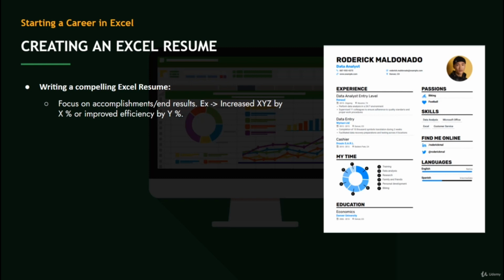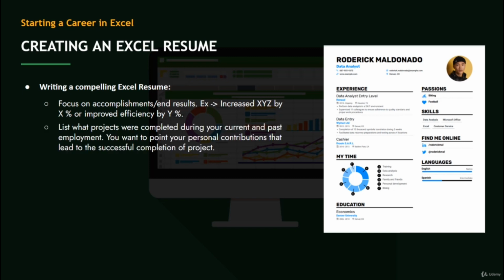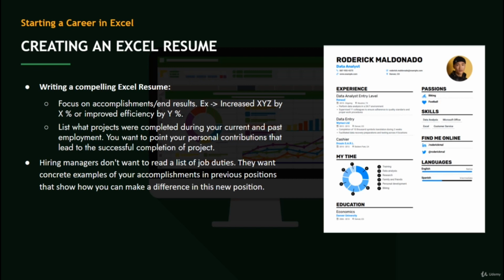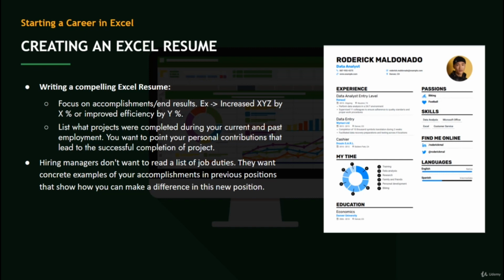1. Creating an Excel Resume